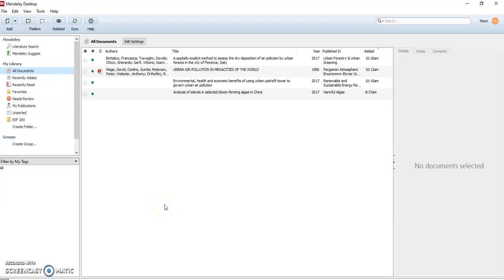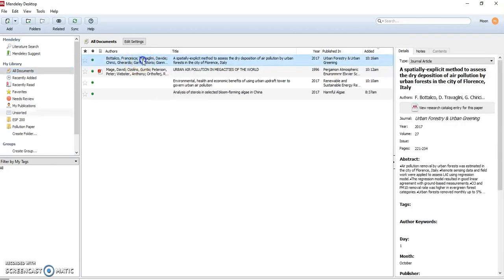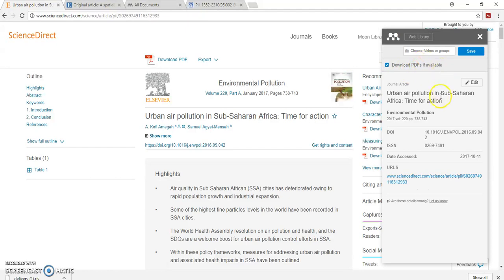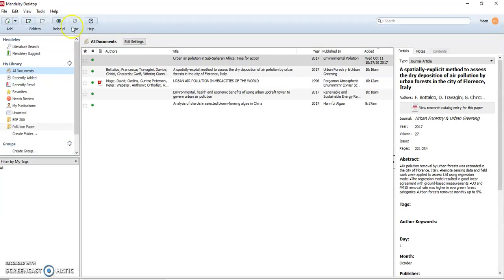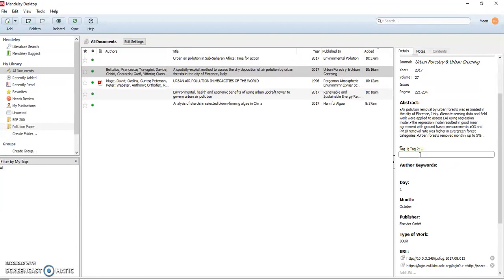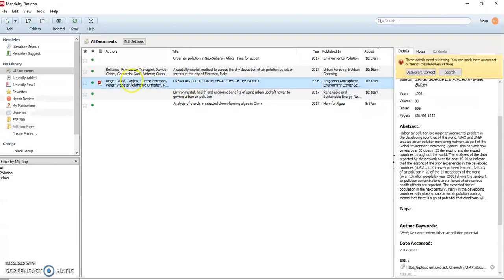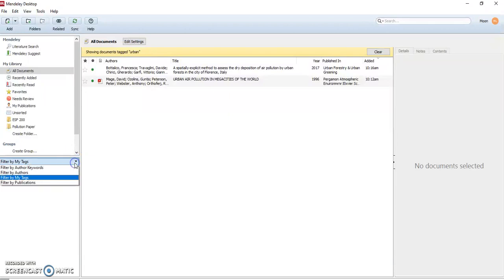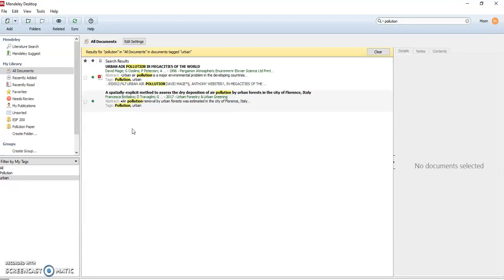How to use Mendeley Part 6 - Creating Folders and Adding Tags in Mendeley